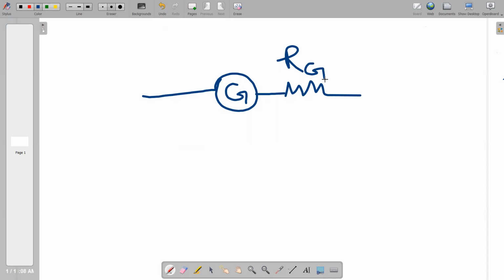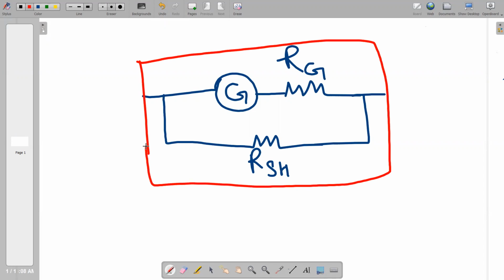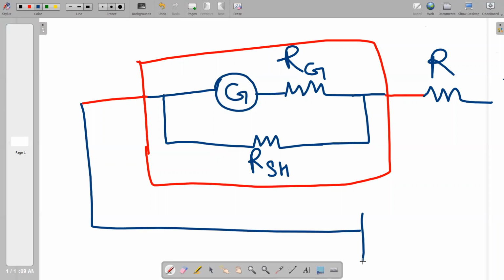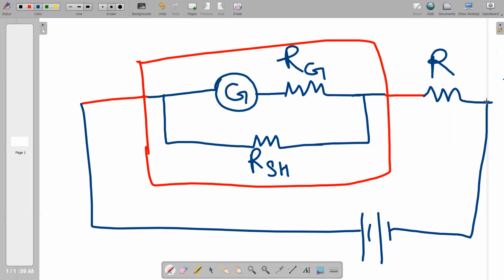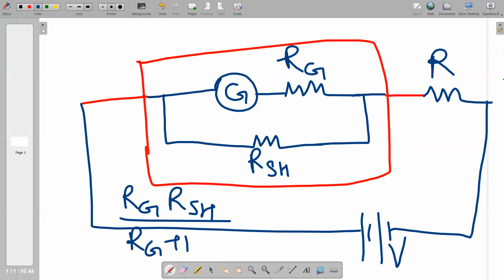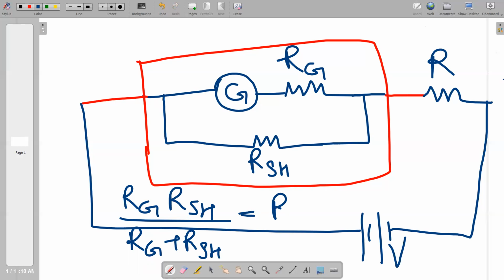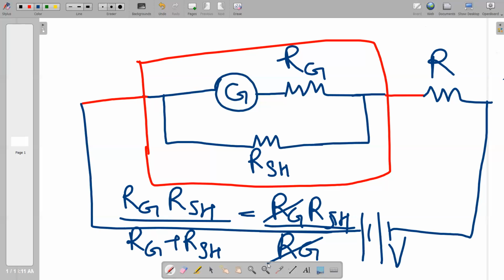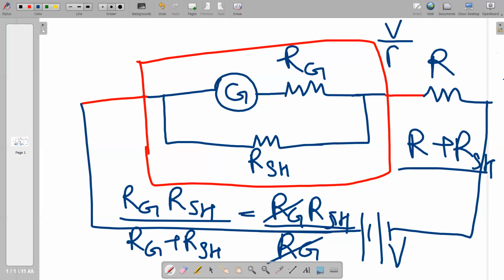How to convert galvanometer into an ammeter